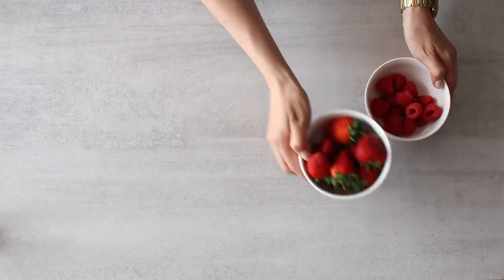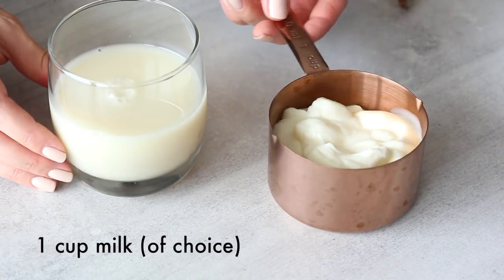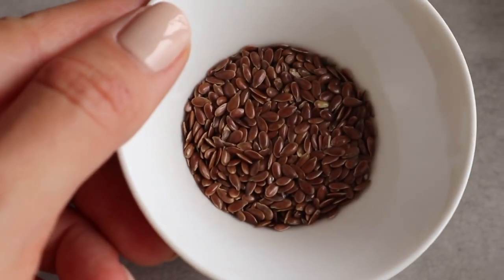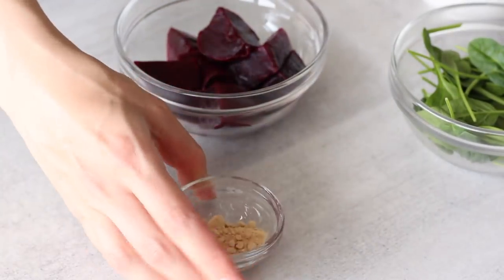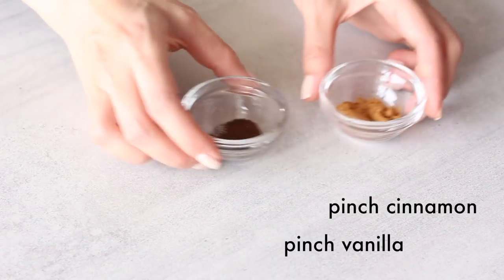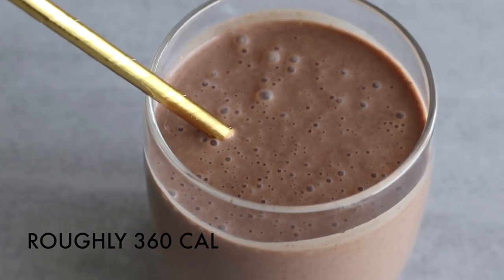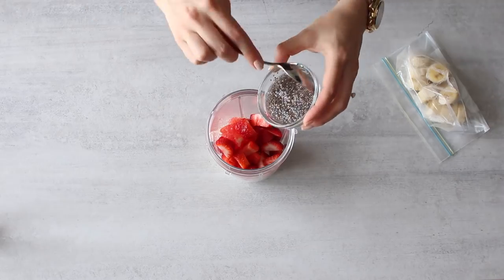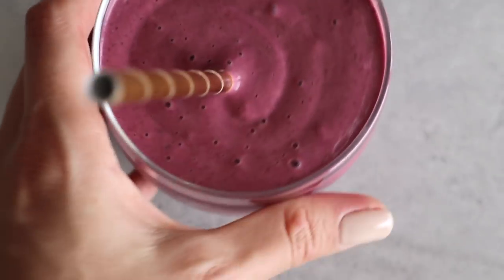Smoothie recipes I used to LOSE WEIGHT (40 Lbs) | How to make the best healthy smoothies!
Hey guys! Today I'm sharing some easy weight loss smoothie recipes with you, and how to make the best healthy smoothie recipes for weight loss - some of my top tips for the best flavor, how to make them filling etc.

Hope you enjoy the video, tips and recipes!
LIEZL XO

(more helpful videos from me/ info for you on how I lost weight, etc):